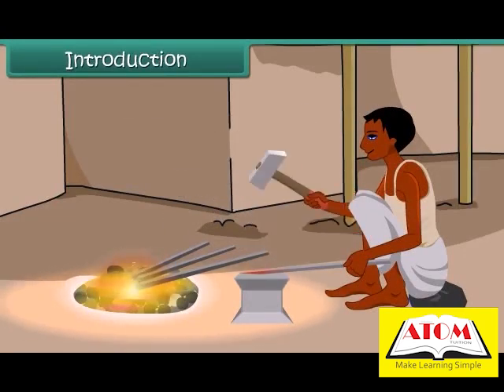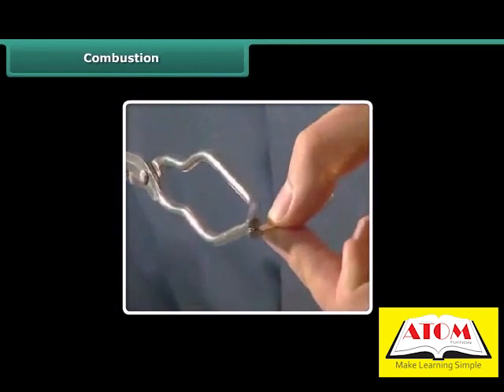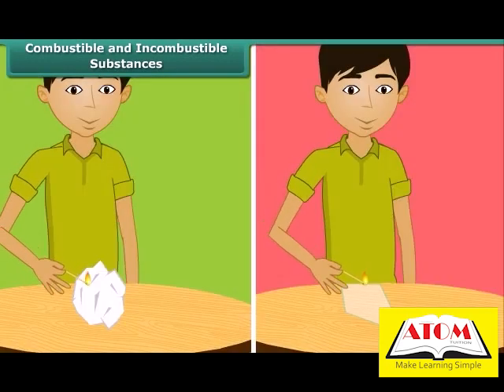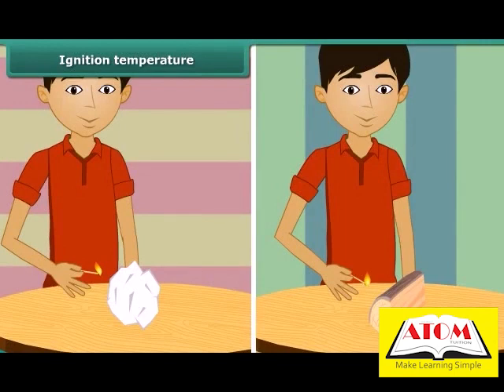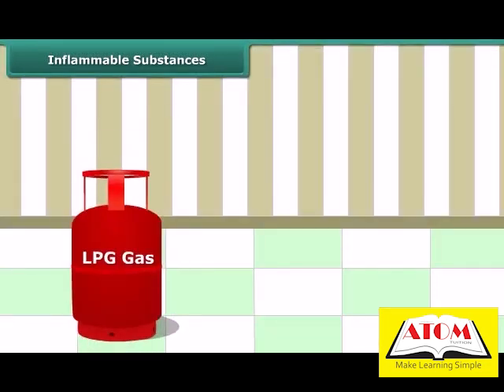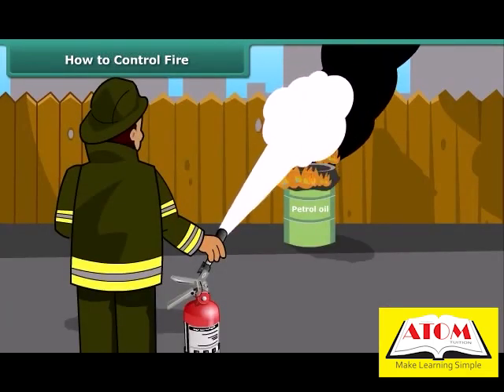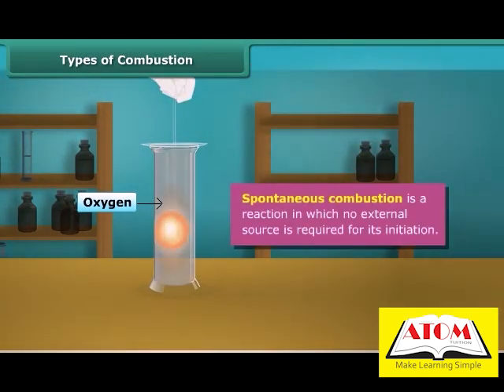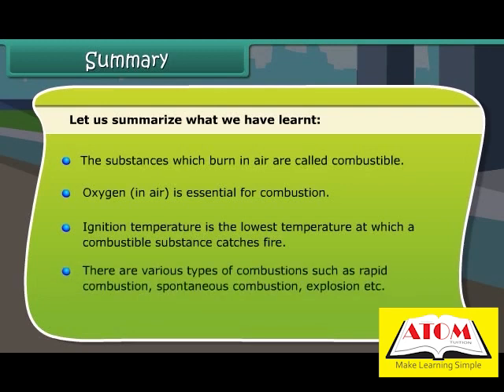8TH SCIENCE Combustion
✔️ Class: 8th
✔️ Subject: Science
✔️ Chapter: Combustion and Flames
✔️ Topic Name: Combustion and Flames Full Chapter Class 8 Science | NCERT Science Class 8 Chapter 6
✔️ Topics Covered in This Video: Full Chapter Explanation & Exercise from Class 8 Science Chapter 6 Combustion and Flames